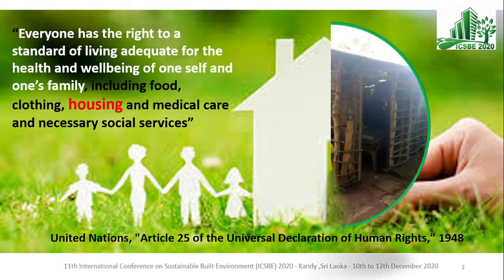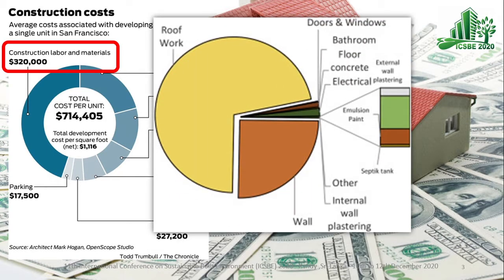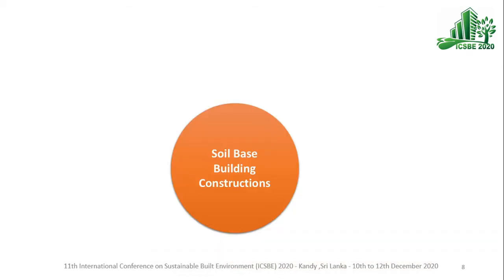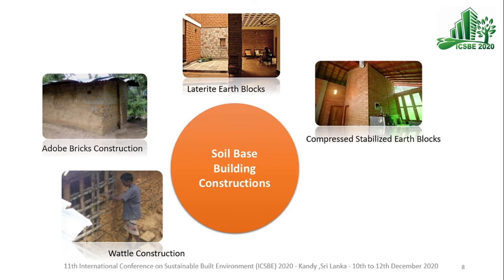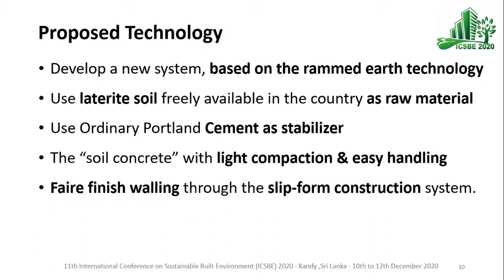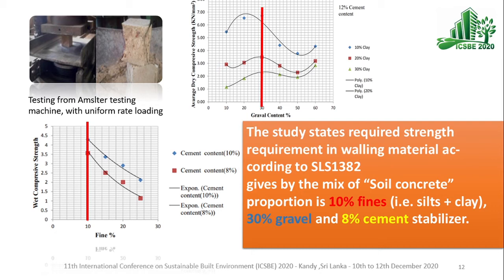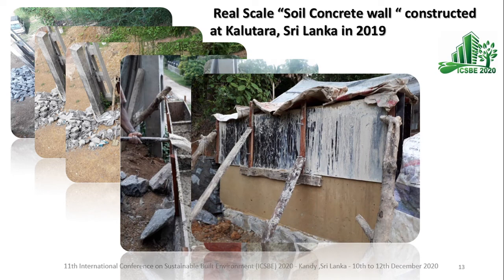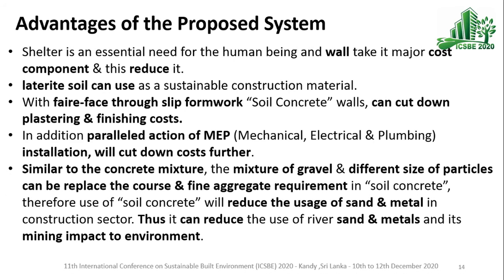Soil Concrete Wall for Modern Eco-friendly Housing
Nature-based construction sector developments for sustainability & climate change adaptation